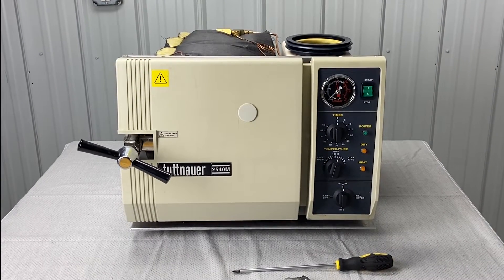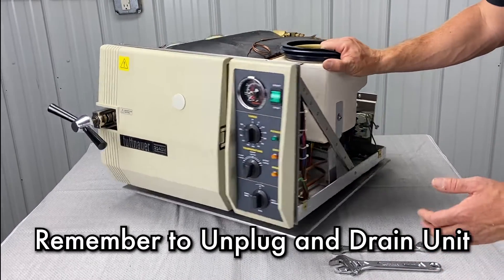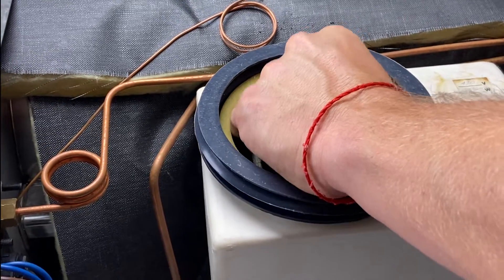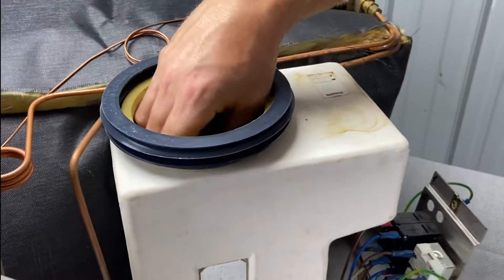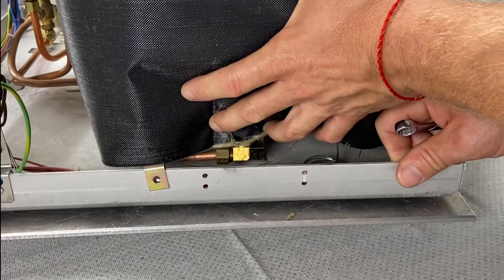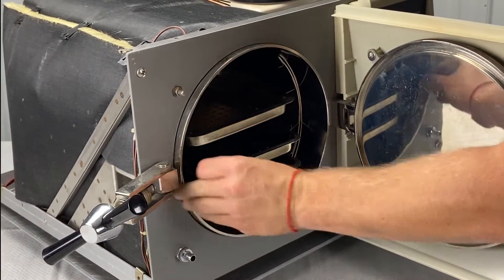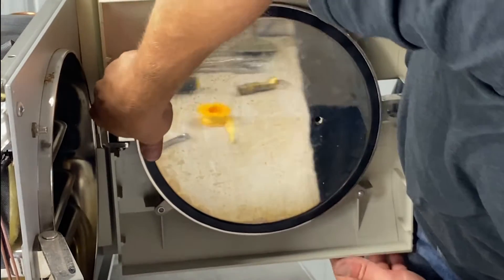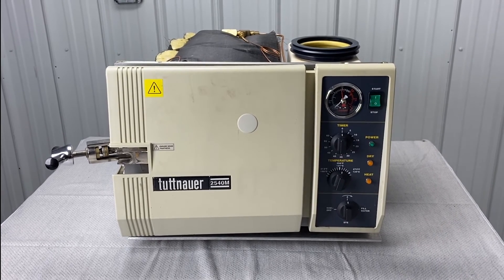How to Replace the Tuttnauer Manual Autoclave Annual Pm Kit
In this video, we're going to go over what's included in the Tuttnauer Manual Autoclave PM Kit. And the replacement process for each part. We will list off any tools you'll need and walk you through every step of the process.

The Preventative Maintenance Kit for the unit shown in this video, the Tuttnauer 2540M, is available here:

Timestamps:
00:00 Intro
01:23 What You'll Need
02:30 Replacing the Air Jet Valve
03:43 Replacing the Safety Valve
07:52 Replacing the Door Gasket